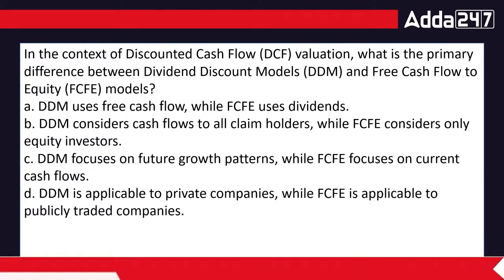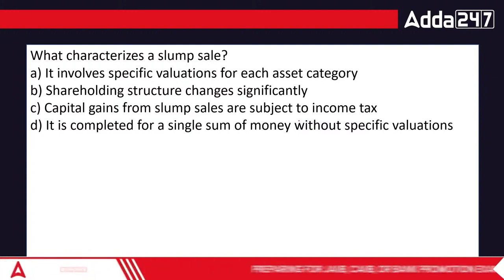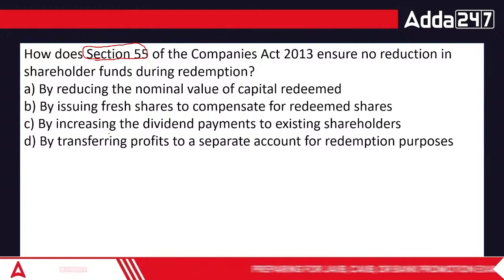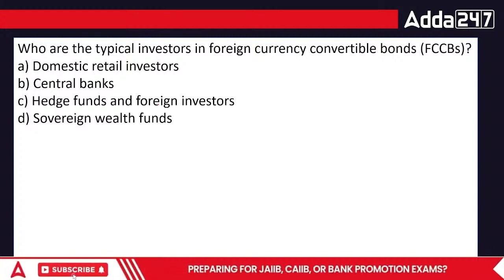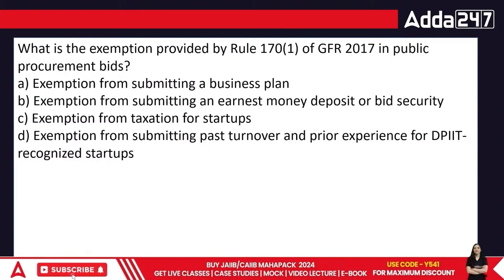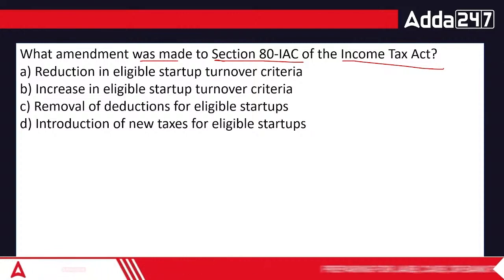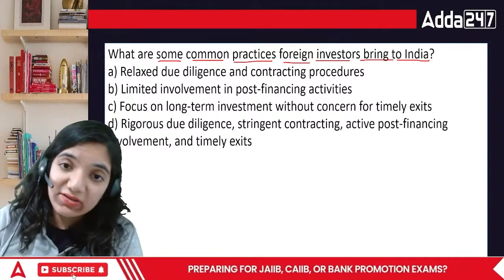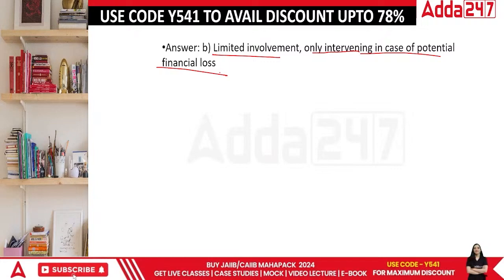CAIIB June 2024 | CAIIB ABFM English Medium | Bankers Special Revision Class 7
CAIIB June 2024 | CAIIB ABFM English Medium | Bankers Special Revision Class | Advanced Business and Financial Management | CAIIB 2024 Syllabus | CAIIB 2024 Preparation | CAIIB 2024 Online Classes